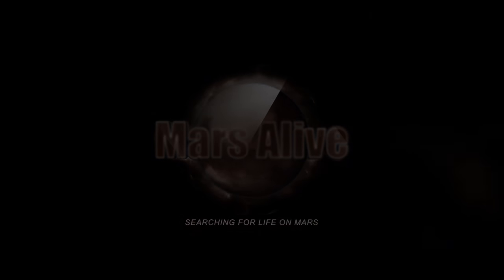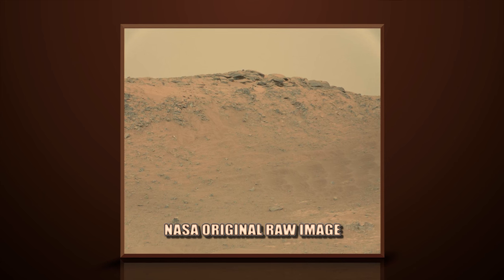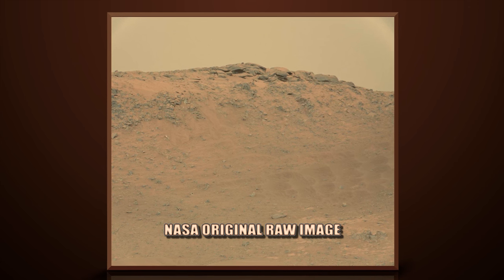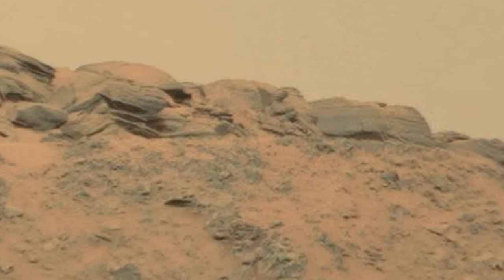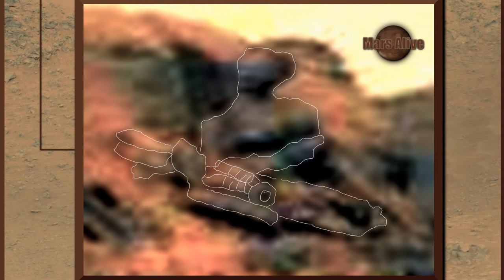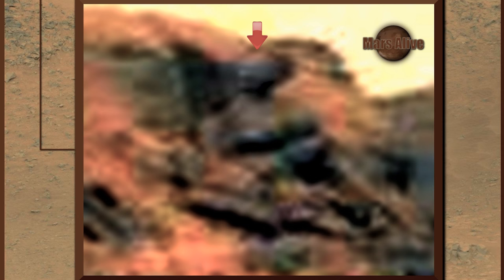Carrying Old Mayan king on Mars 😃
Searching for life on Mars!

Old Discovery I made From Curiosity Rover Right Mastcam, Sol 771
Original RAW Image From NASA: